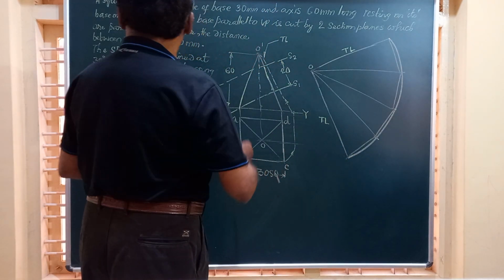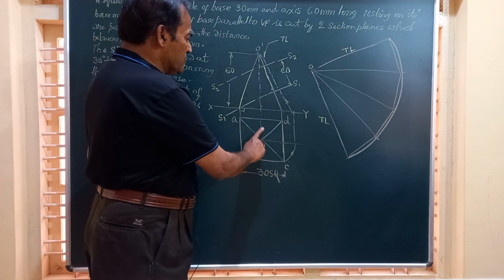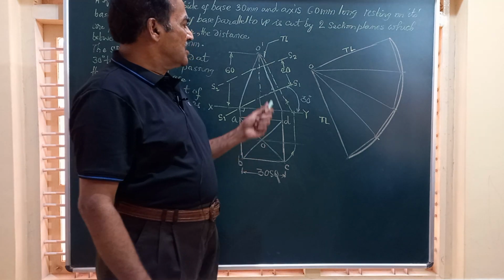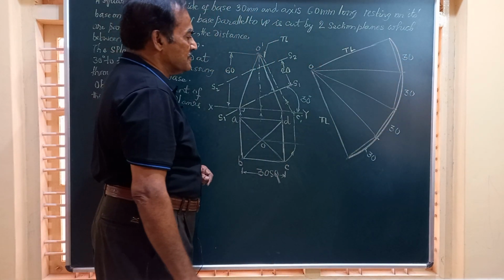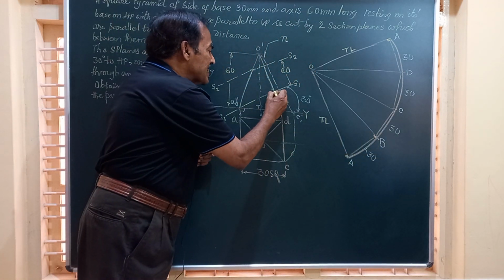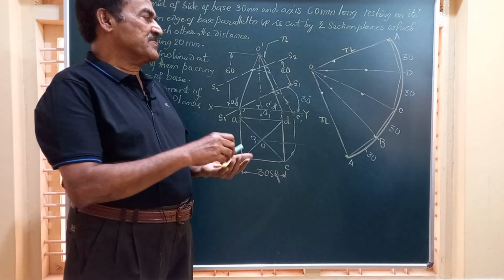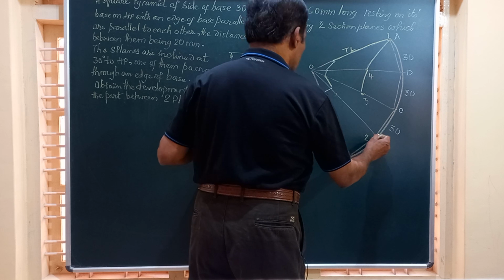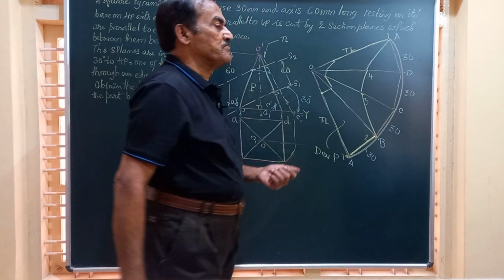Development of Square Pyramid cut by 2 section planes/ Engineering Graphics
In this video we learn to draw the development of a square Pyramid resting on hp on its base with an edge of base parallel to VP
it is cut by 2 section planes which are parallei  to each other and inclined  at 30 deg to hp